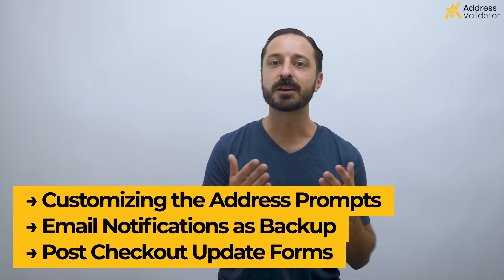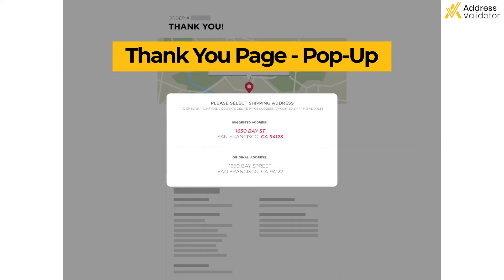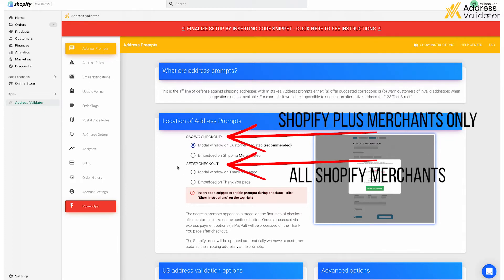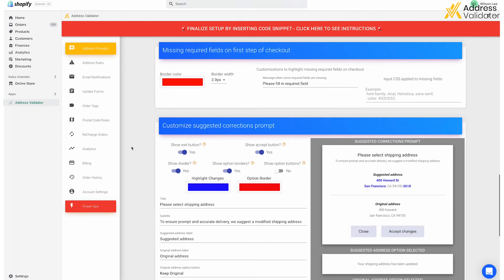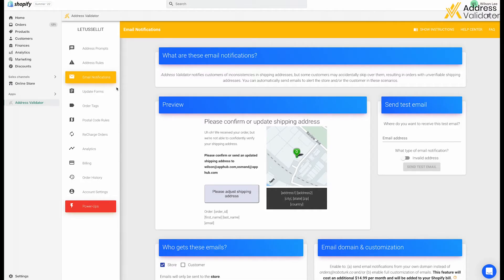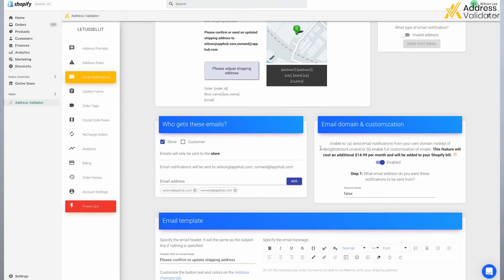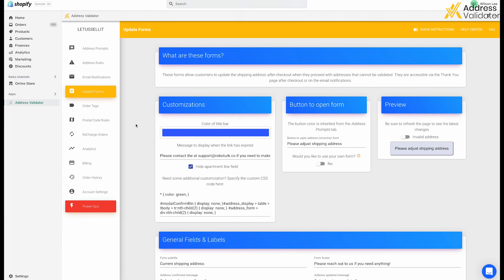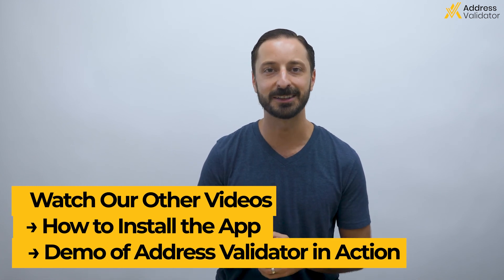Shopify Shipping Address Validator Customization Features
Learn how to customize the Shopify Shipping Address Validation App including user prompts, follow-up emails, and update forms.  This is one of the best Shopify apps for Shopify Plus and Shopify Basic.

In this video, we cover:
0:43 Shopify Shipping Address Prompt Updates
3:18 Shopify Shipping Address Email Notifications
4:13 Custom Email Domain & Address
4:41 Shopify Shipping Address Update Forms

If you need help installing or setting up the address validator app, please visit our and click the chat icon in the bottom right of the page.